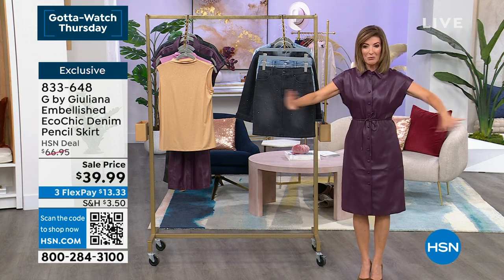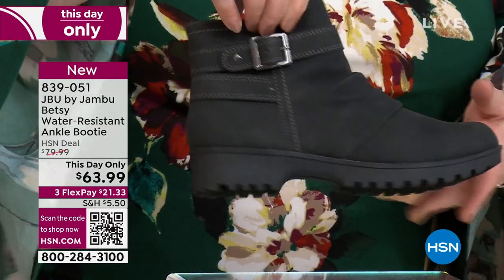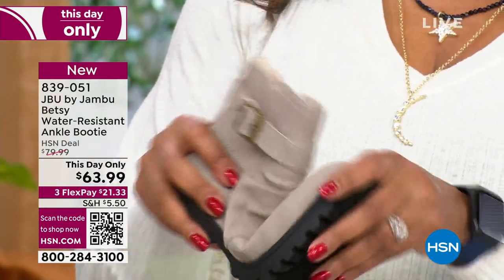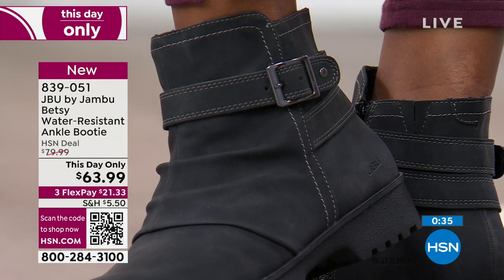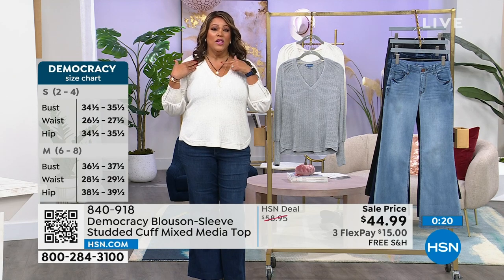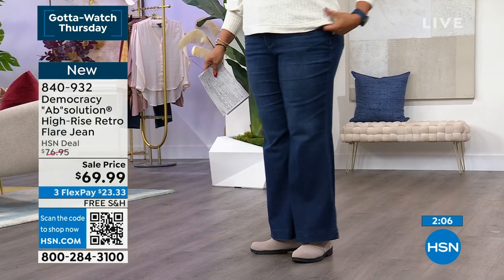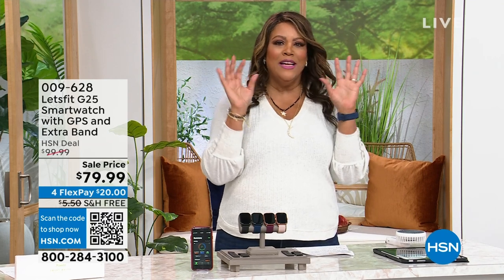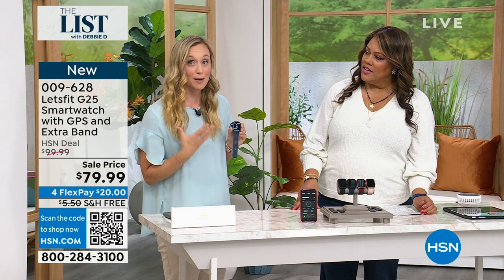HSN | The List with Debbie D 09.14.2023 - 09 PM